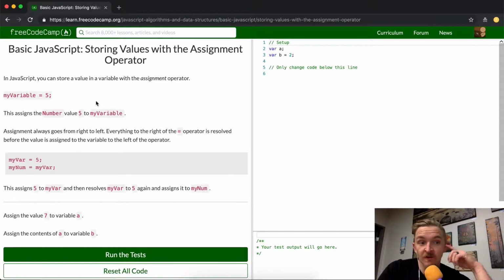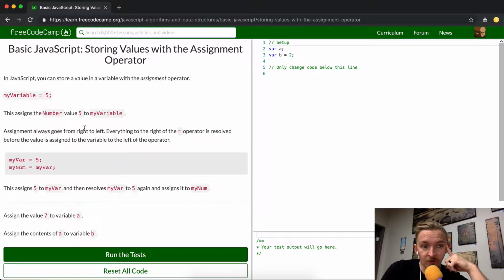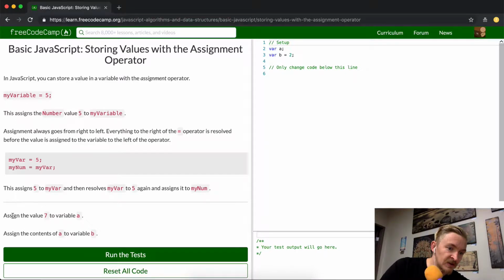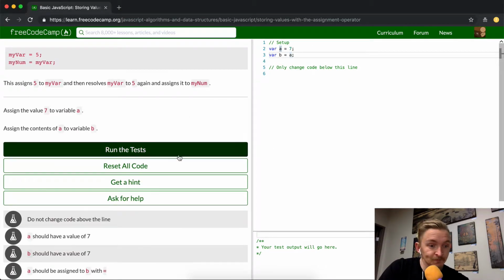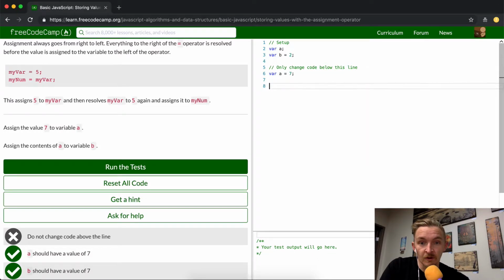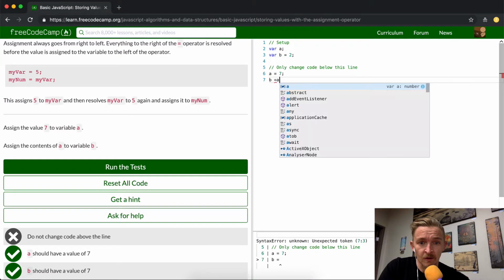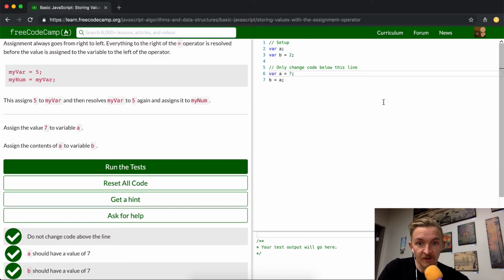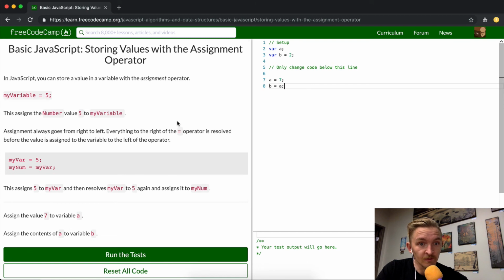Storing Values with the Assignment Operator - Free Code Camp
Today we learn to store values with an assignment operator as part of this series on learning basic JavaScript via the free code camp curriculum.